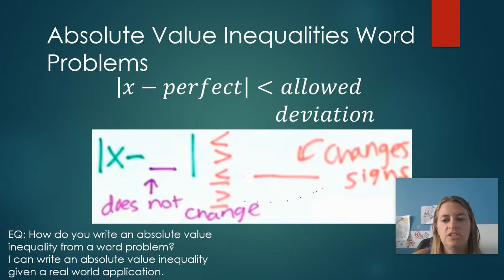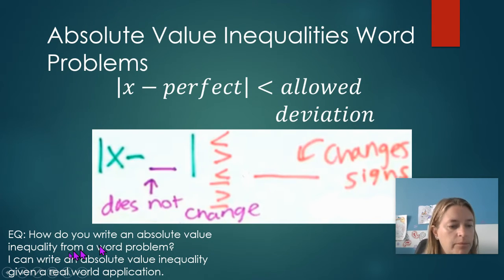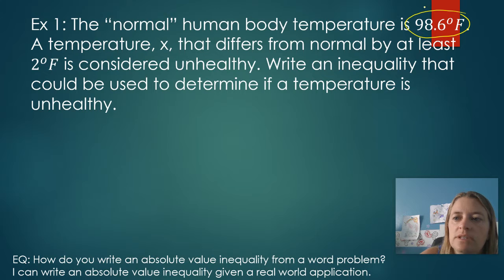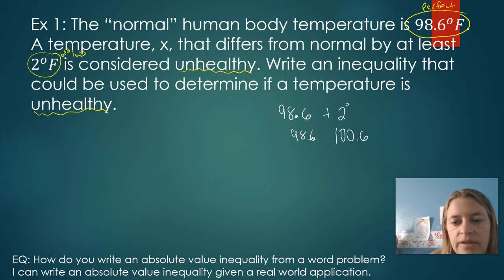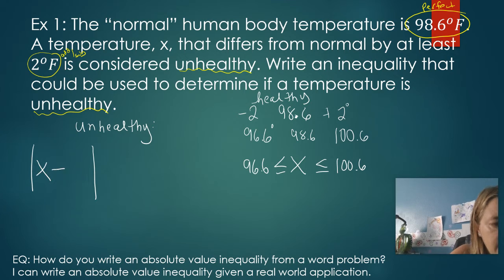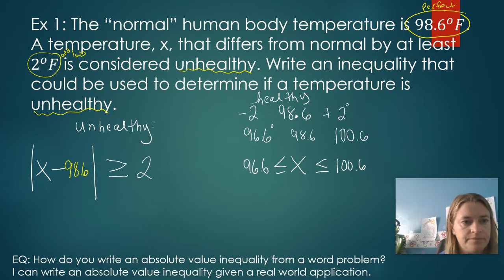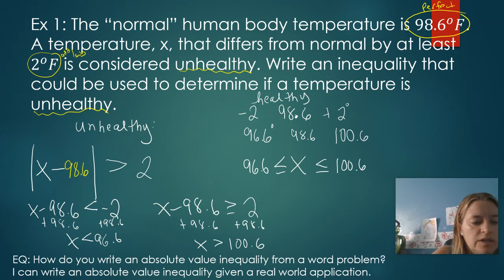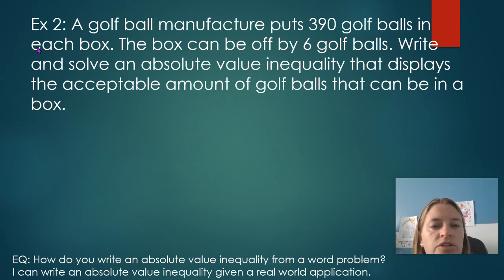Absolute Value Word Problem #1